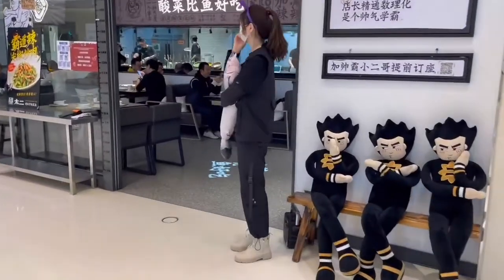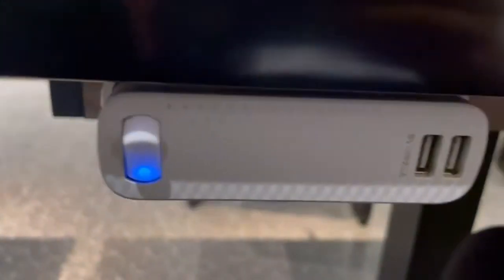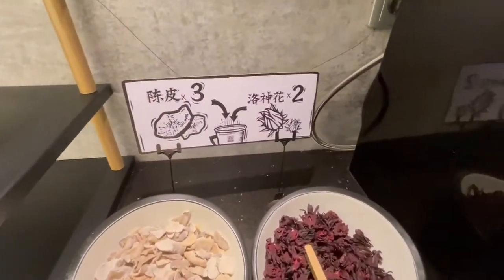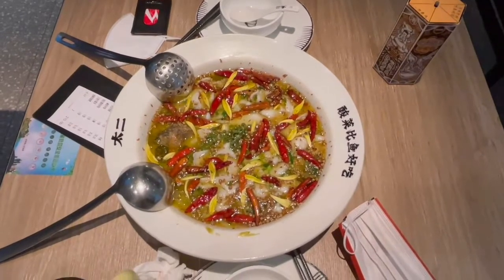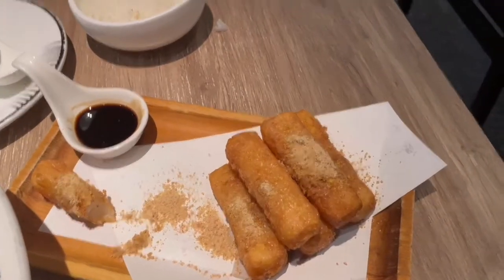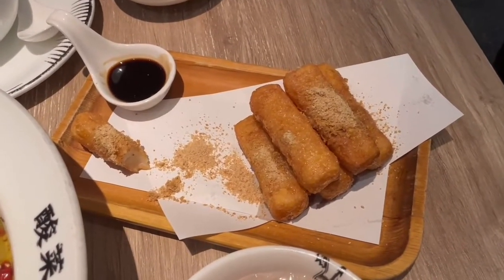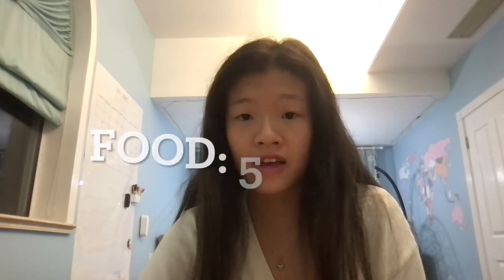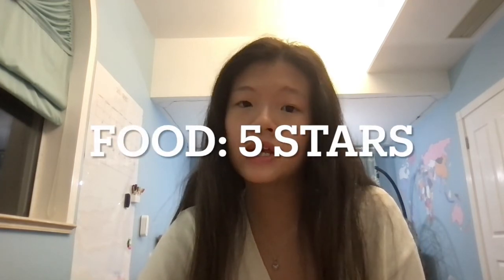Tai Er Review- Nicole